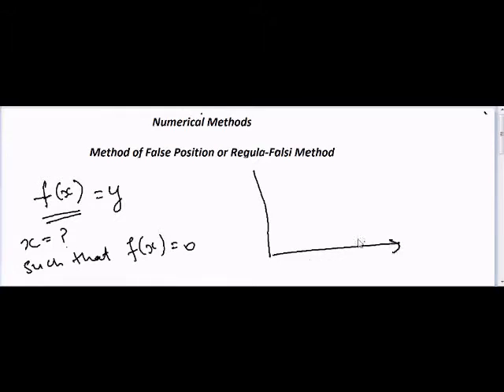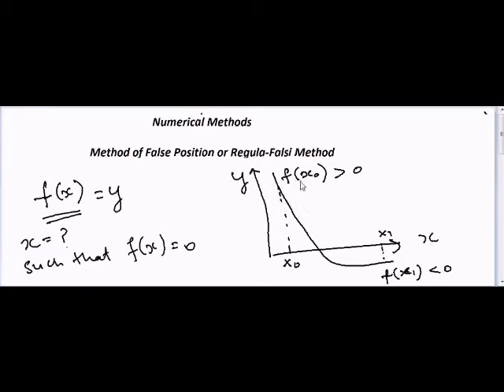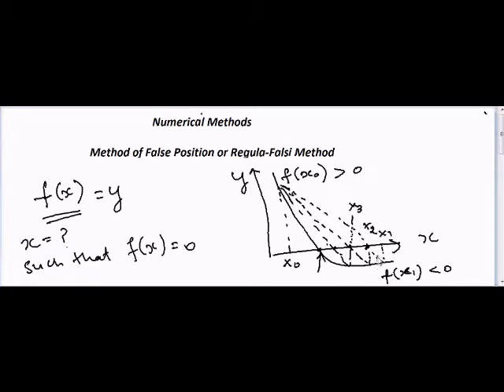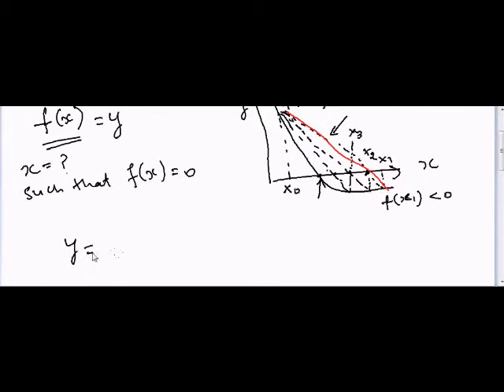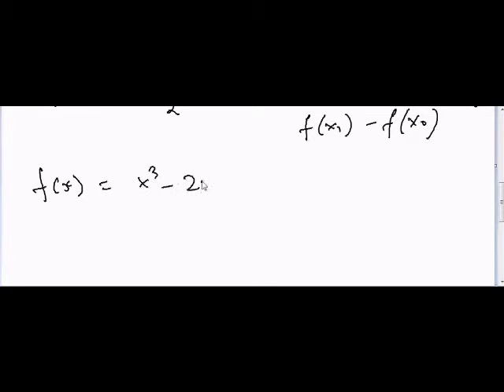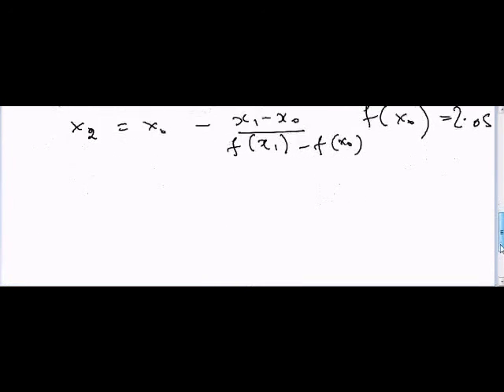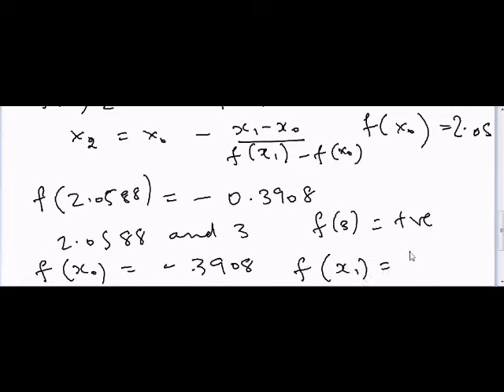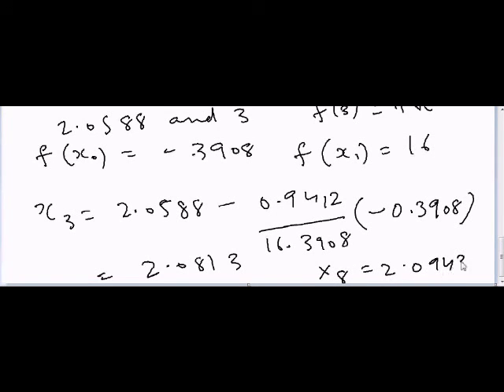Method of False Position or Regula-Falsi Method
Method of False Position or Regula-Falsi Method Check out Ebook "Mind Math" from Dr. Garg